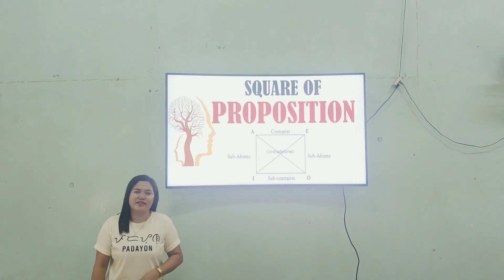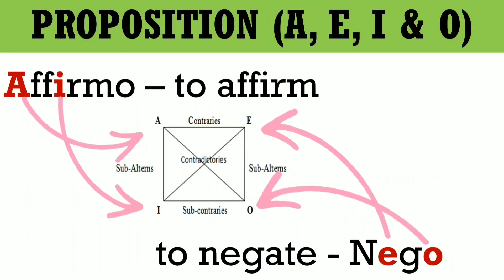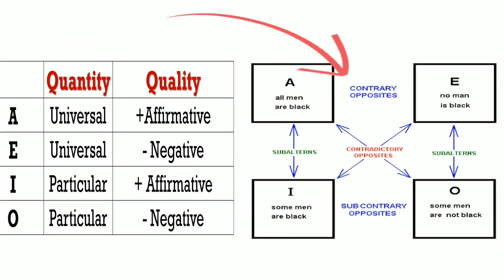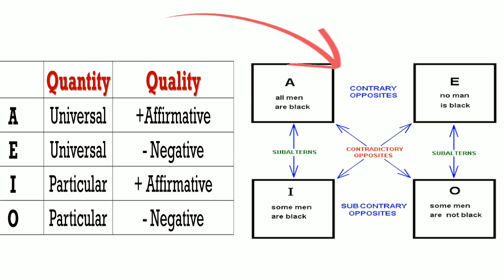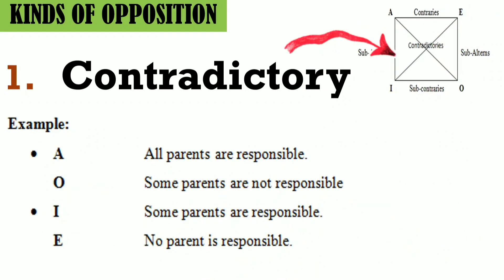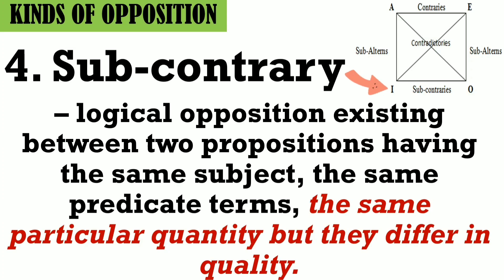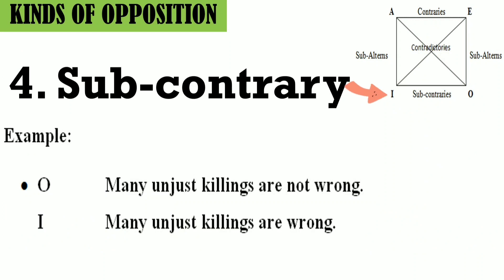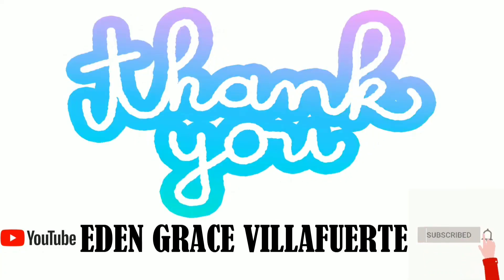Part 1 Square of Proposition || Kinds of Opposition || Quantity and Quality || Inato Version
The Square of Proposition/Opposition
This video will help you understand the quantity and quality of A, E, I and O propositions. And the relationship between the kinds of opposition.